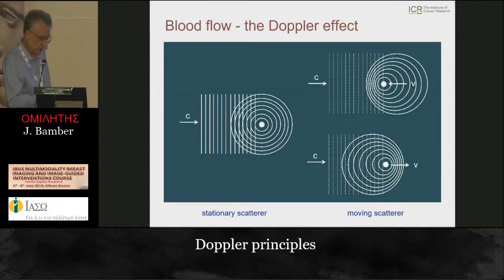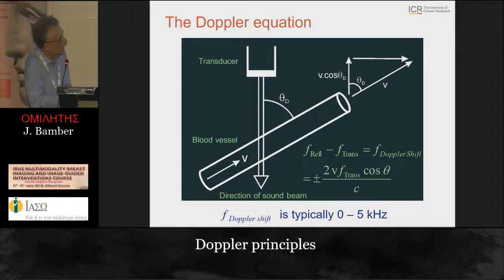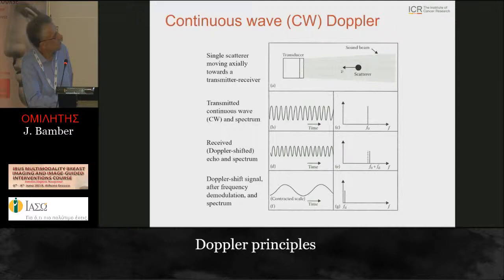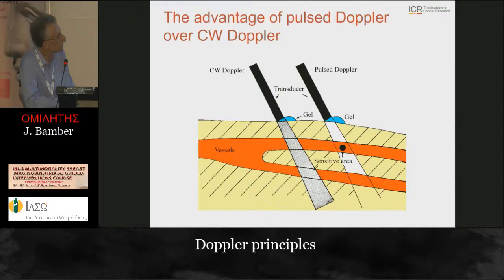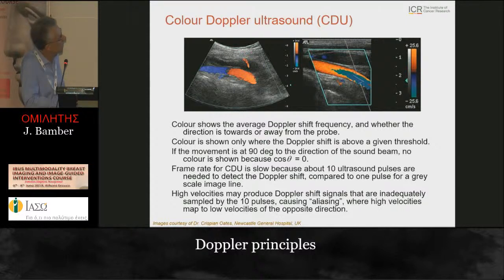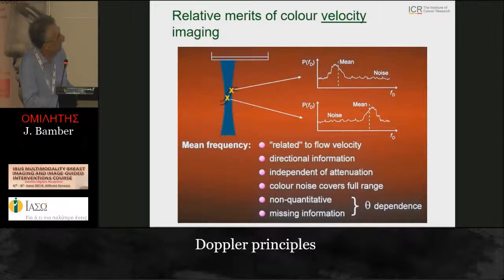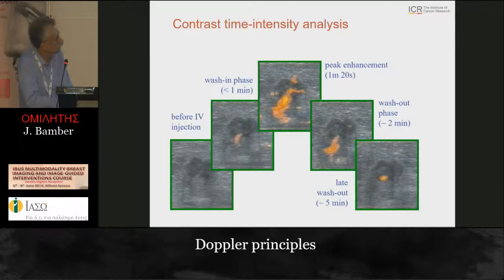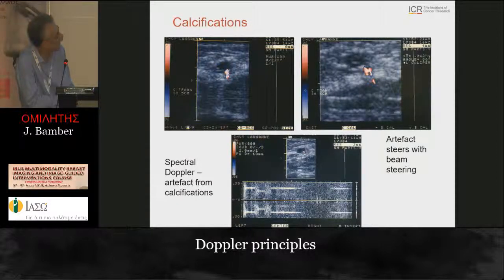IBUS: Multimodality Breast Imaging Course.2019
5 Doppler principles J. Bamber